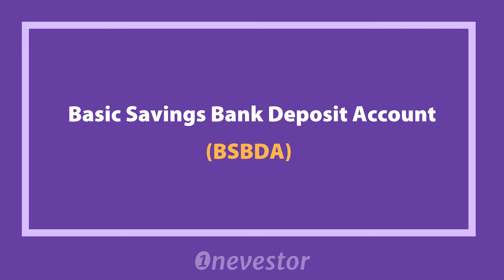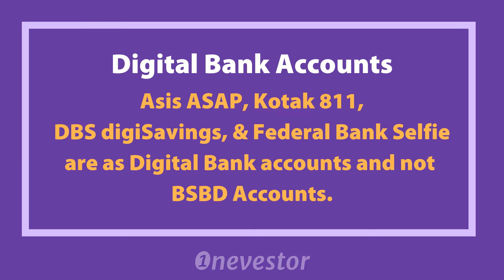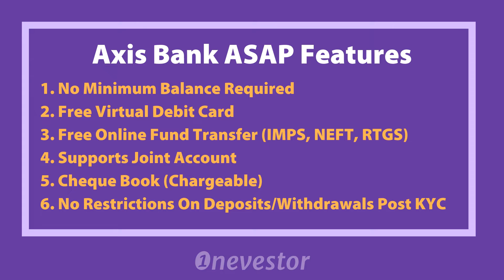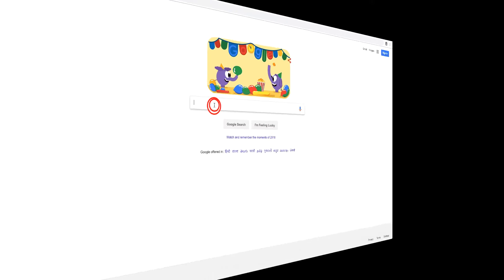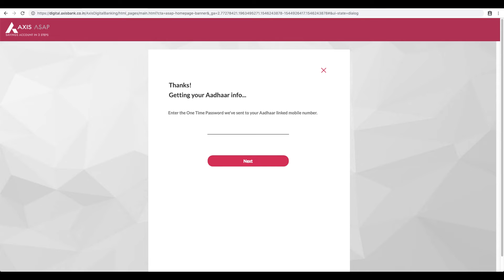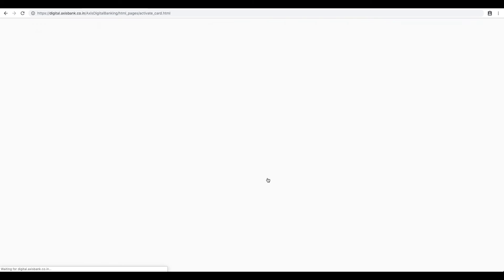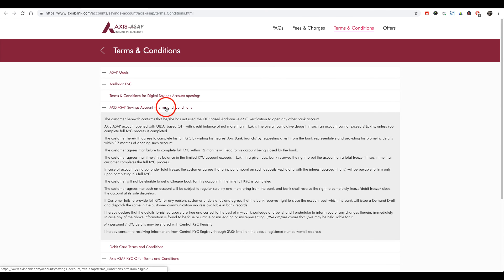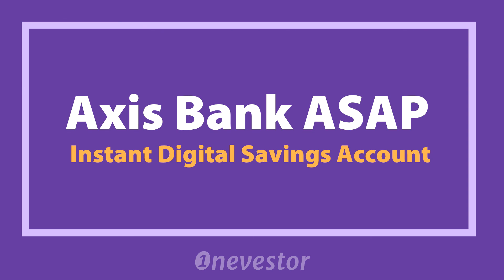OneCast: Axis Bank ASAP Instant Digital Savings Account [MALAYALAM / EPISODE #33]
Axis Bank ASAP is an instant zero-balance digital savings bank account. It's not a BSBDA account and comes with a lot of unique features like higher-interest rates, free virtual debit card, free IMPS/NEFT/RTGS, etc. It's a no-frills account on steroids!

You can also consider the following digital bank accounts: Kotak Bank 811 Account, DBS digiSavings Account, and Federal Bank Selfie Account.

Watch my video (it's a screencast!) to find out the account opening process of Axis Bank ASAP Account!

P.S. Axis Bank didn't pay me to create this video. :D

I hope you are learning a thing or two from my videos. If so, do share my video with your friends and family on your social media channels!

Happy Investing/Trading! :)

Hey there, I’m Mahesh (@maheshone). A full-time nerd from Tiruvalla (now in Cochin). I’m a blogger, digital marketer, and a finance geek. Onevestor is my personal finance journal where I archive and share my financial thoughts and journals.